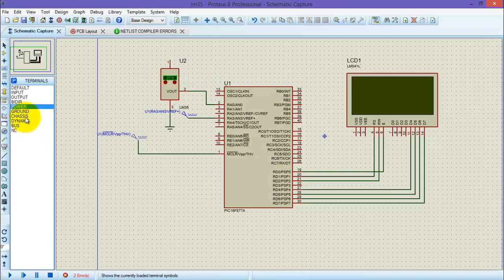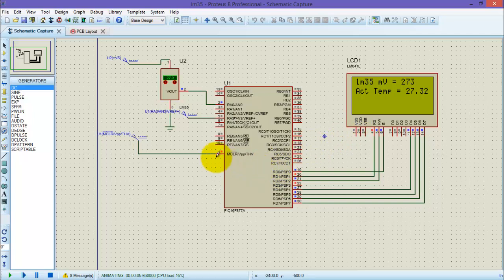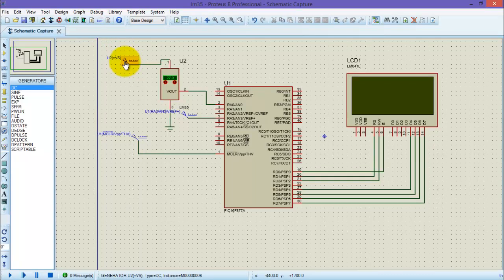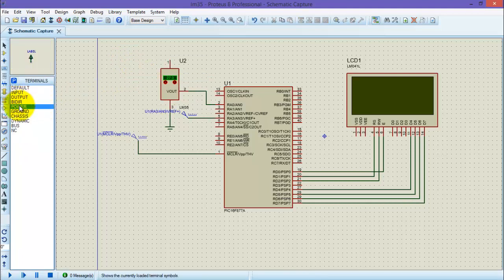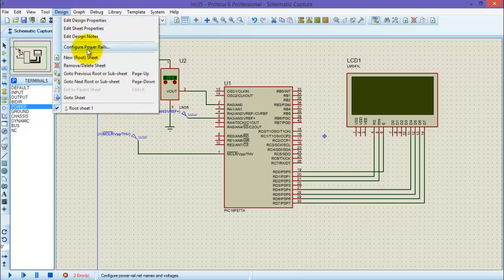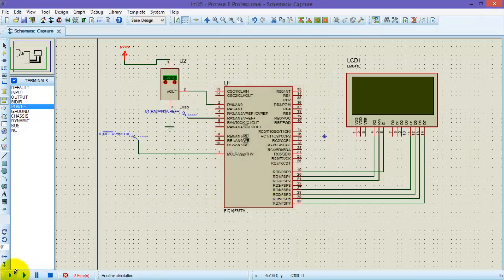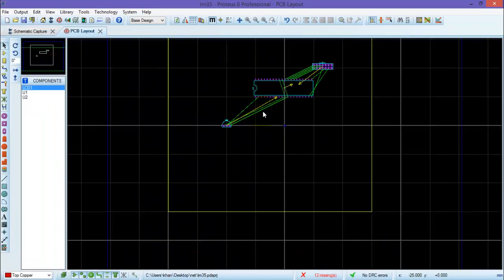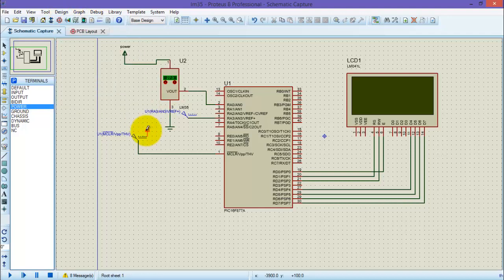No Power Supply Specified Error | Power Rail Configuration Proteus 8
No power supply specified error is solved in this video using power rail configuration. Very important concept of using power terminals in schematic is shown. the main advantage is whenever you transfer schematic in to PCB, the VDD +ive supply and gnd terminals of all components are directly conneced to the supply of board. Very convenient to use power terminals in proteus .